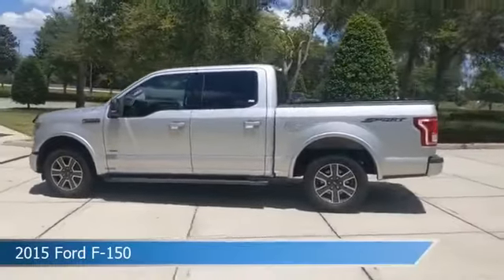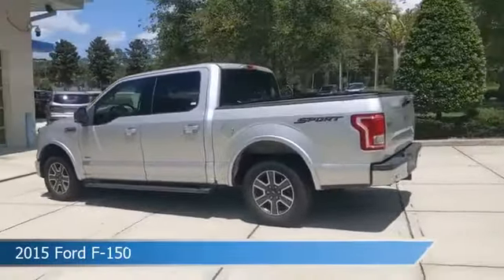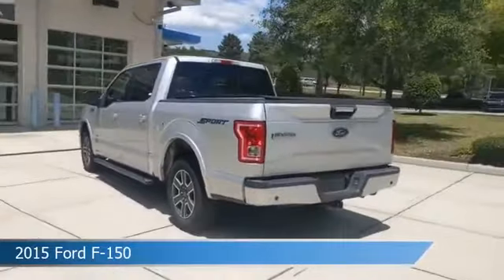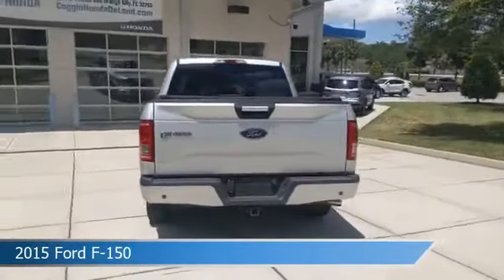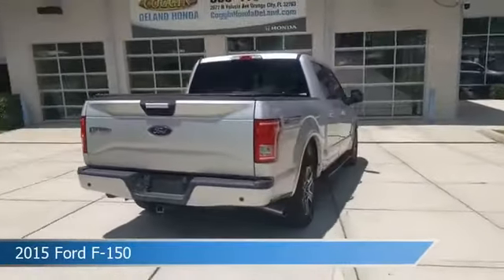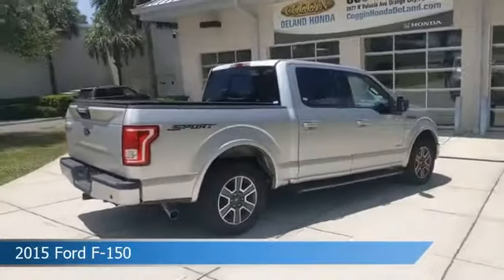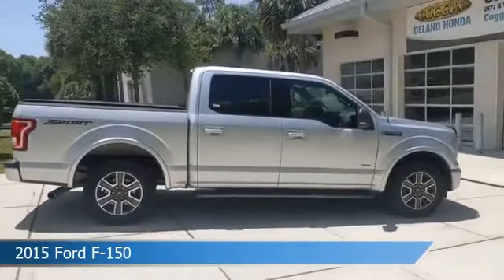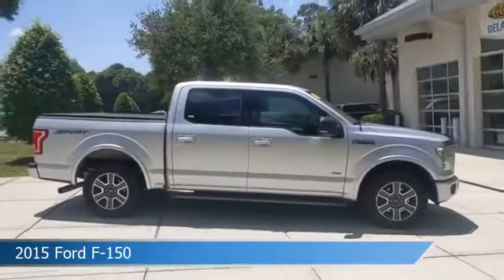2015 Ford F-150 FKE98458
2015 Ford F-150 FKE98458